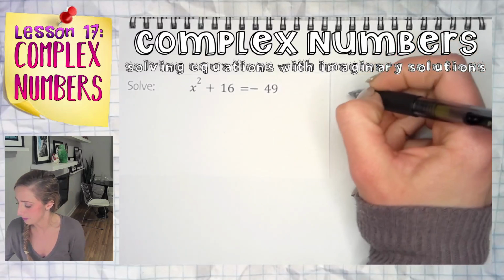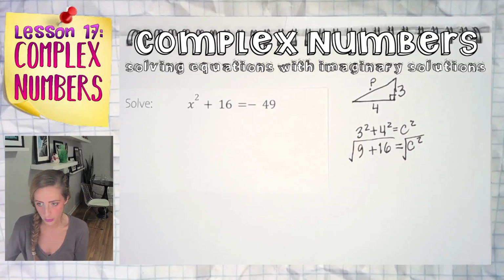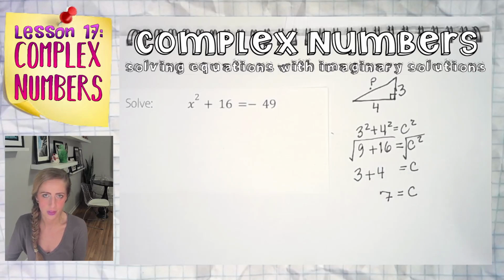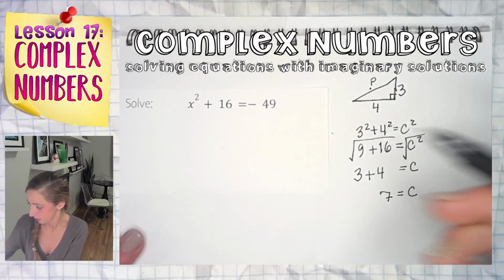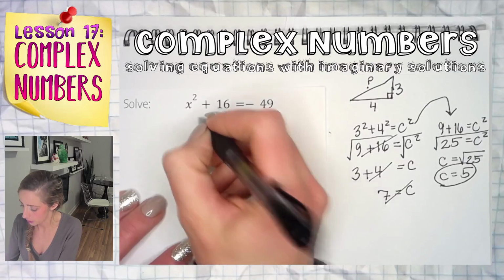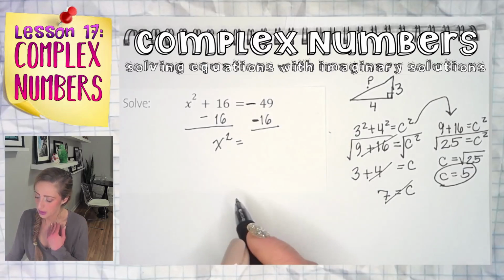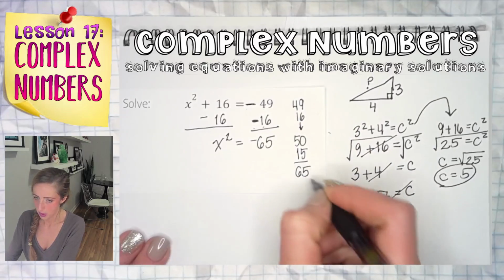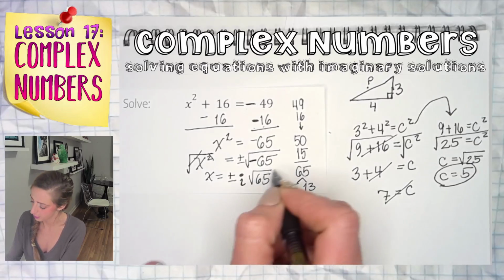Find ALL solutions: 𝑥²＋16＝ −49 (complex/imaginary solutions)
Find ALL solutions:
(complex/imaginary solutions)